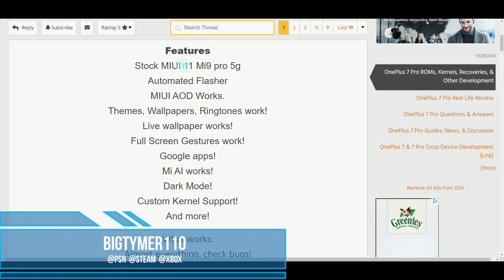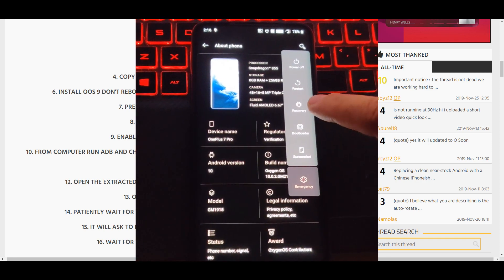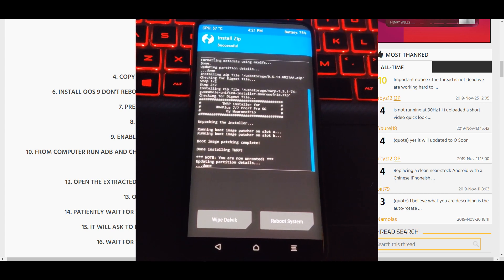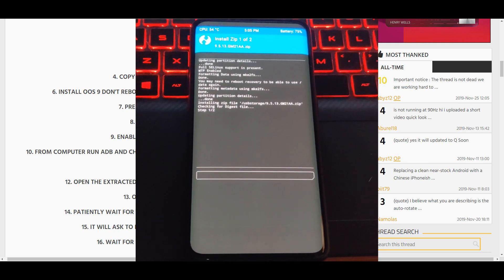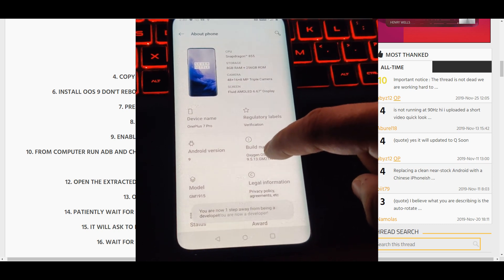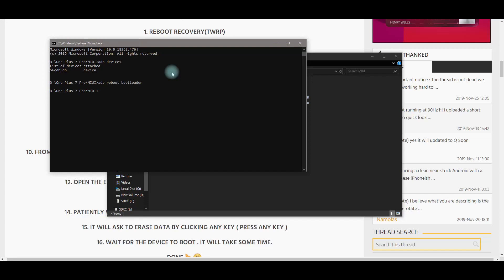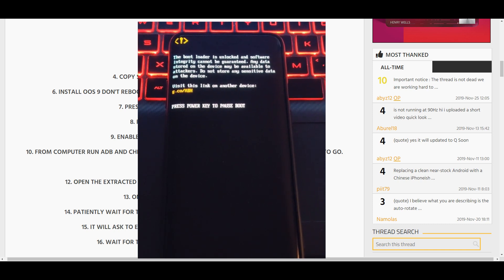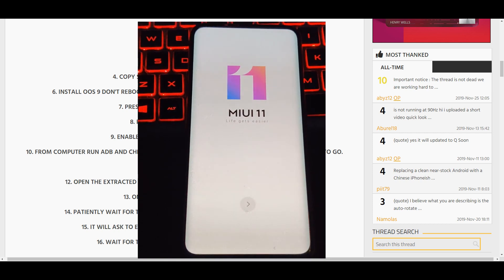MIUI 11 Rom Install Tutorial [One Plus 7 Pro]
As requested by some of my subscribers, Here's a tutorial on how to install MIUI 11.